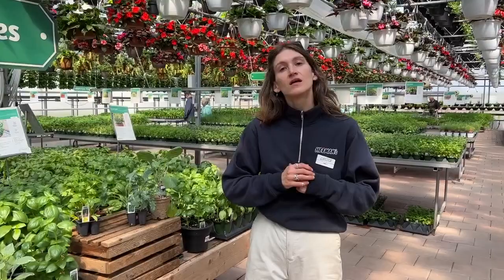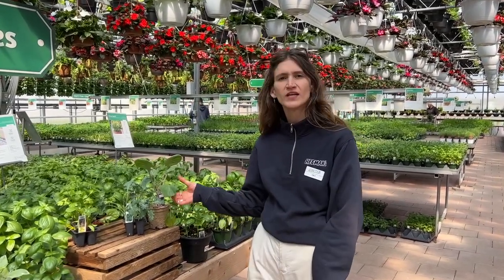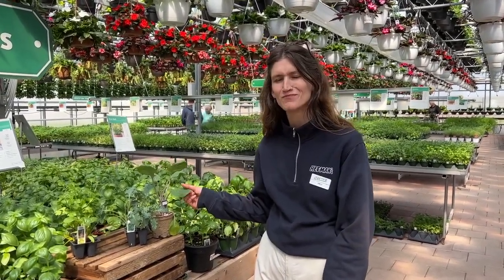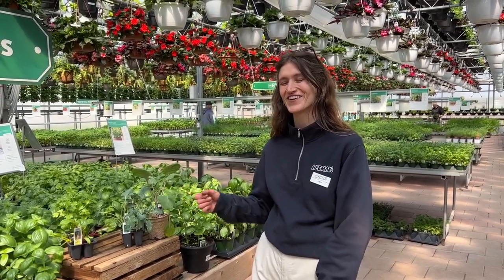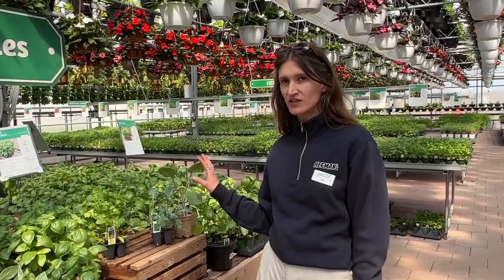All About Cold Tolerant Veggies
While it may be too early to plant some veggies, there are a few cold-tolerant vegetable options that you can start planting now! 🌱 Emily from Heeman’s Veggies Department is here to tell you all about it! From hardy greens like spinach and kale to root vegetables like radishes and turnips, there are plenty of tasty options that can withstand and even thrive in chilly temperatures.

The trick is knowing which vegetables can handle a hard frost or a light frost.❄️ Heeman’s has all the helpful tips you need to start your spring planting, so don't let the cold hold you back from getting your hands dirty in the garden! 🌿

Heeman's greenhouse is located in London, ON! We hope to see you in the greenhouse soon.

20422 Nissouri Rd.

For a full list of hard frost, light frost and tender veggies, Heeman’s has a full garden guide on our website!